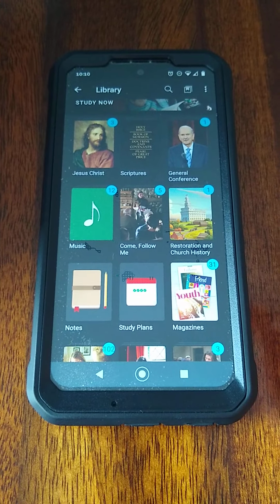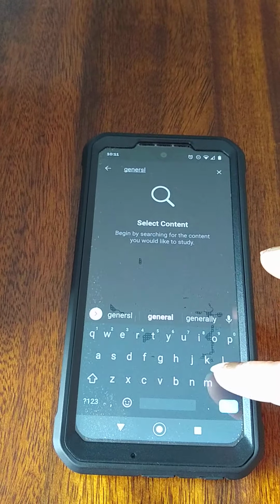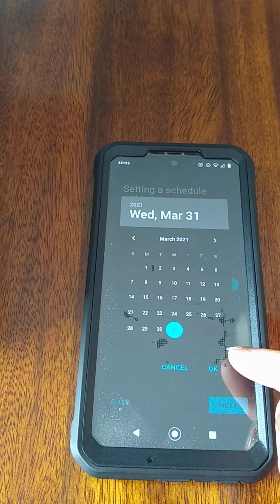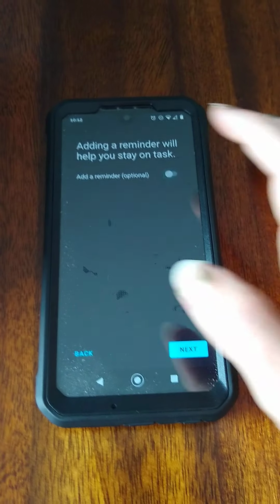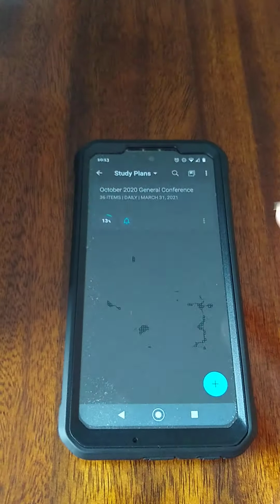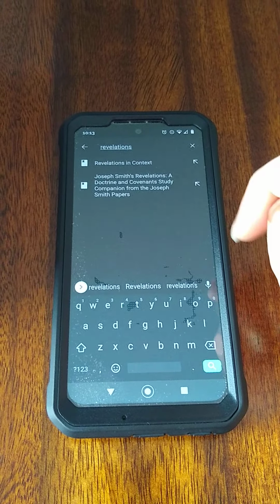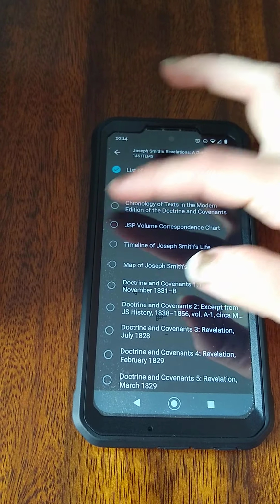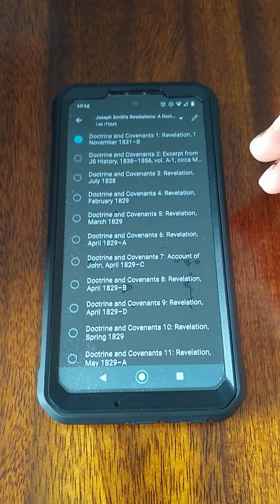How to use Study Plans in Gospel Library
Set up personal scripture study resources in minutes to create a study plan you are excited about, accessible right from your phone! Visit GospelPrompt.com to see more scripture study tips and tricks.